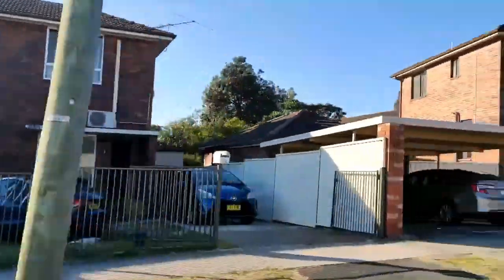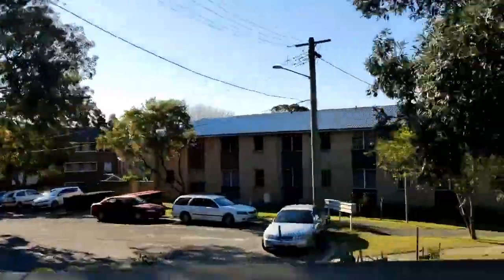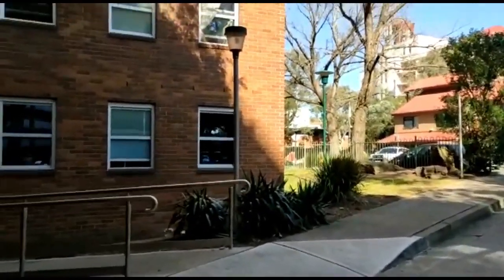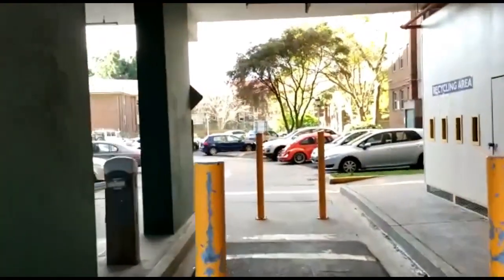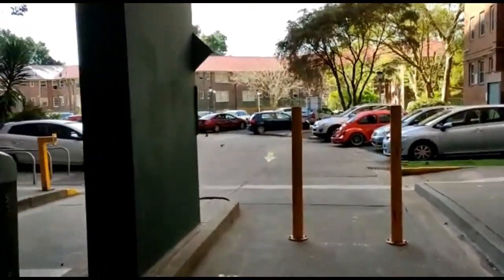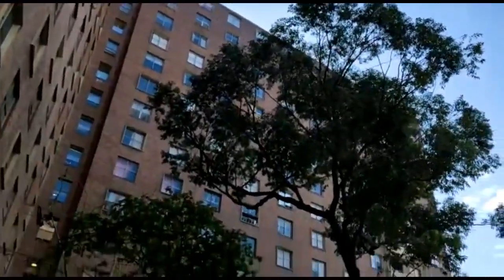What public housing in Australia looks like? Life in Australia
In this video, we will talk about public housing in Australia, or rather in the city of Sydney. This is an honest video where we will show the unattractive side of our city. If you are hoping to get publichousing in Australia, we will tell you how to go about it.

00:03 Public housing in Maroubra
03:27 Public housing where most aborigines of Sydney reside
06:45 How to get public housing in Australia

For a free Australian visa eligibility assessment please fill out our questionnaire

MARN 0103440

We will not just quote the Australian migration rules. We will give a helpful recommendation about how YOU can acquire Australian PR and relocate to Australia.

We are governed by the Office of the Migration Agents Registration Authority (OMARA). OMARA is an Australian Government authority that registers migration agents and regulates the Migration Agents profession.

If you are a businessmen or investor and looking to acquire a second passport, we can assess you chances here:

If you are a professional that is looking to make Australia home, your free visa assessment is here:

Looking to study in one of the Australian’s university or other educational institution? Your assessment for student visa questionnaire is here:

Have you fallen in love with Australian national and looking to build a family? You chances of acquiring a partner visa can be assessed here: